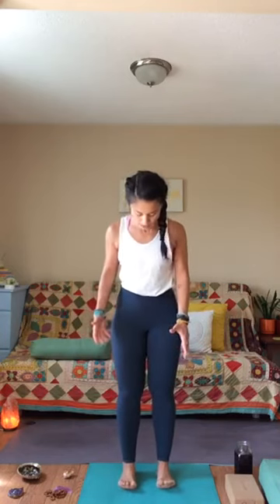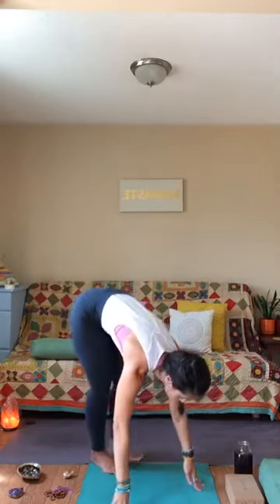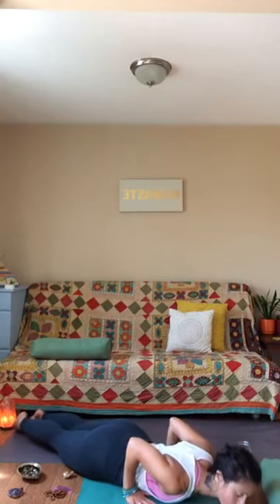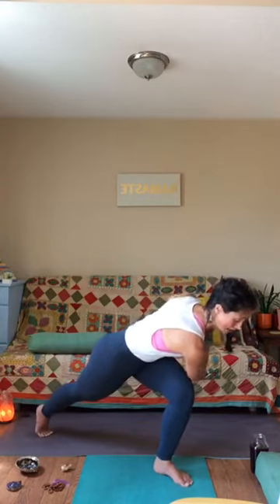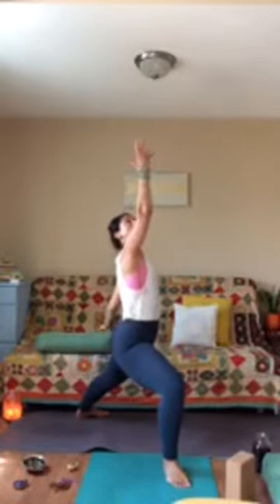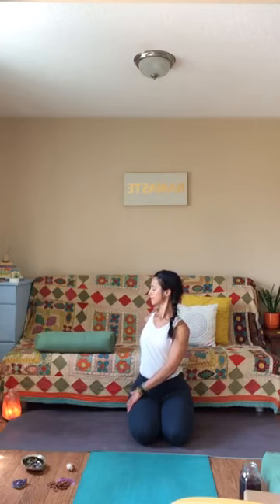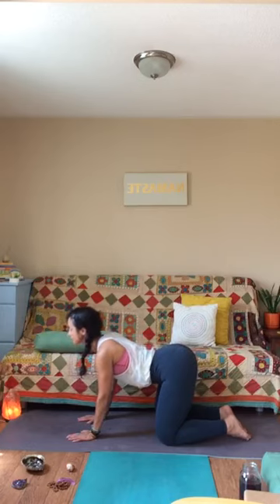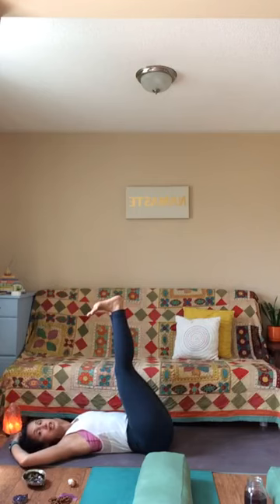Warrior Woman Home Yoga Challenge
Warrior

An invigorating series of three poses known as Warrior I, Warrior II, and Warrior III. Also known as Virabhadrasana (veer-ah-bah-DRAH-sah-nah) in Sanskrit.